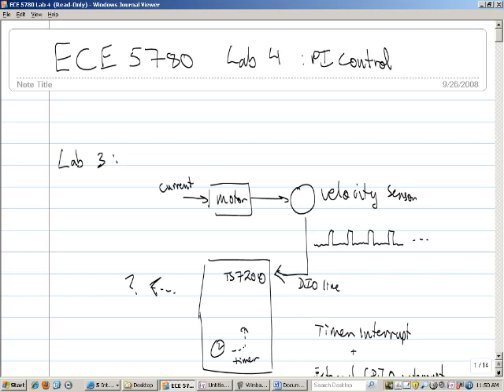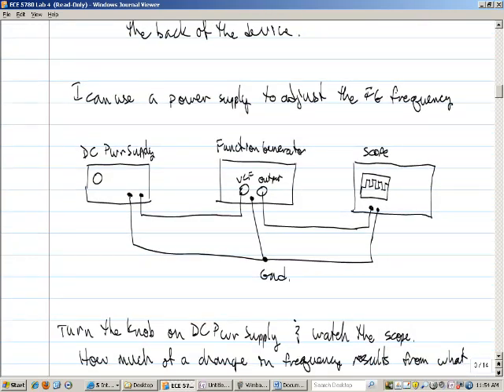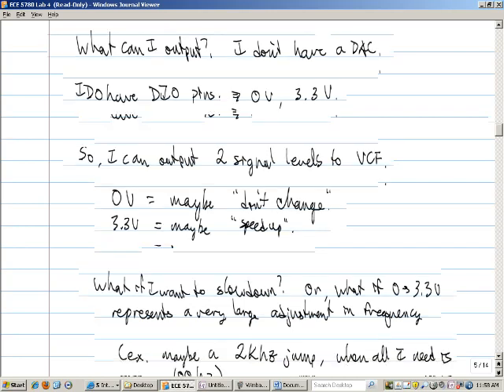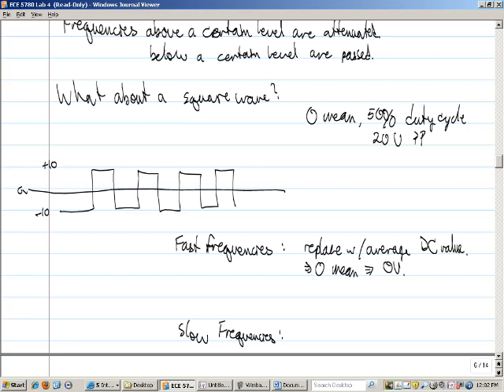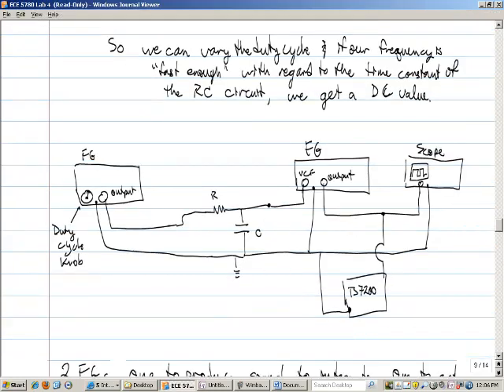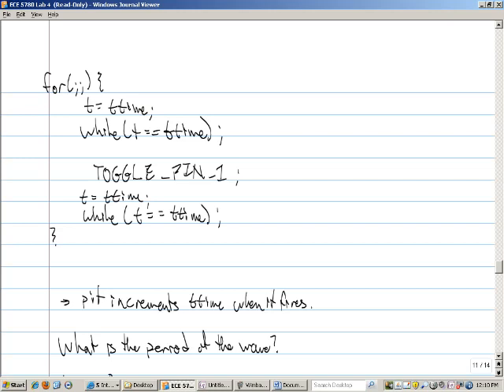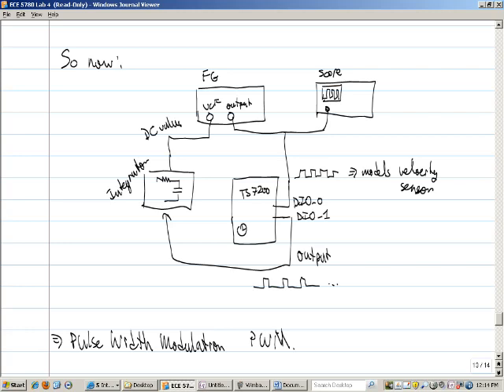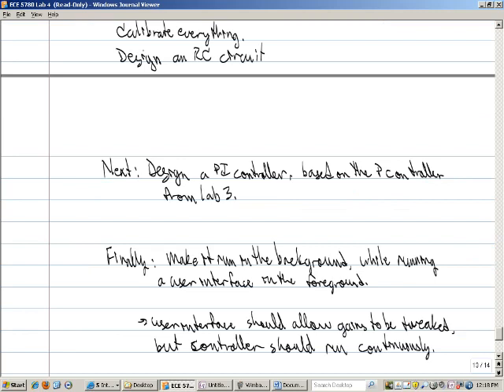14 09 28